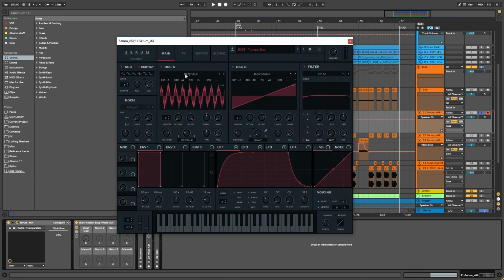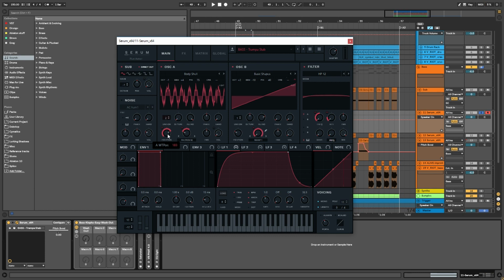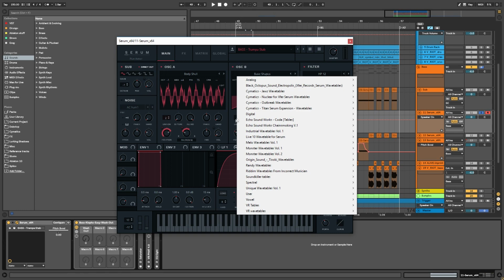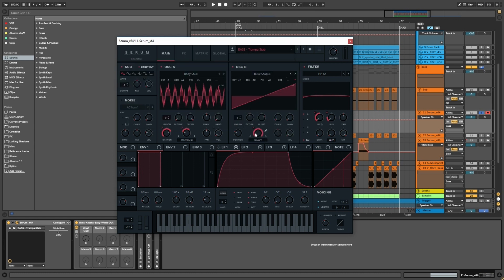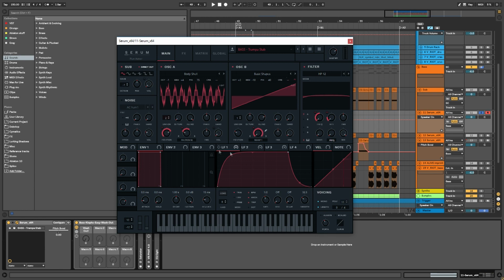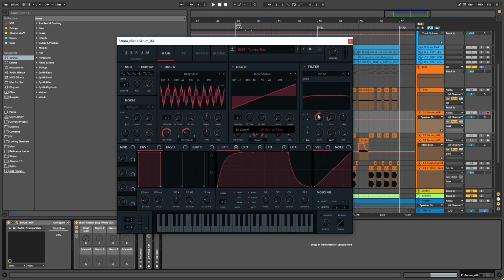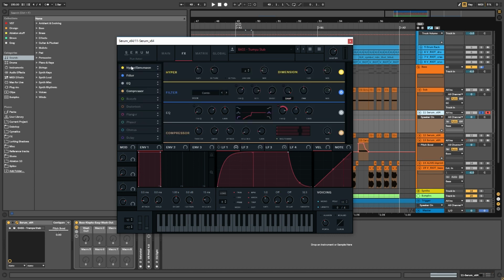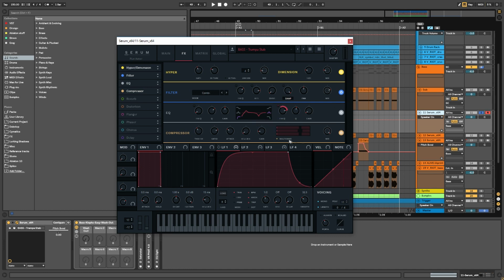Never Say Die Black Label Basses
►Serum Presets -

►Socials

► Outro Music
Virtual Riot - Shindeiru